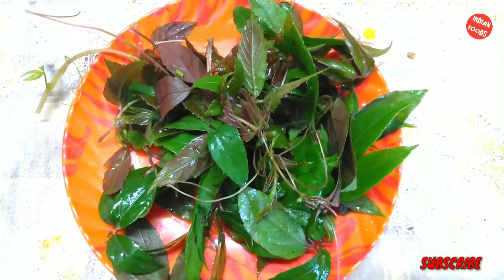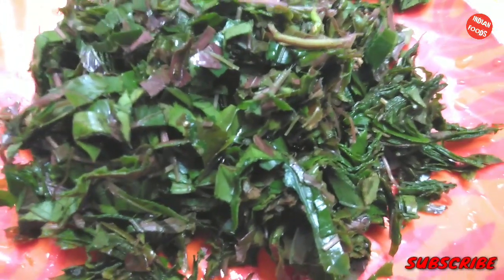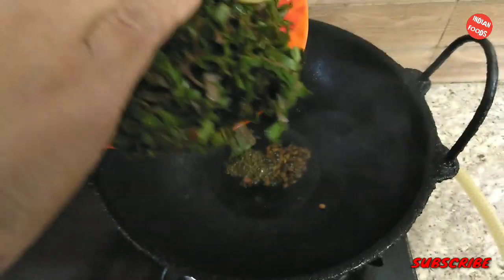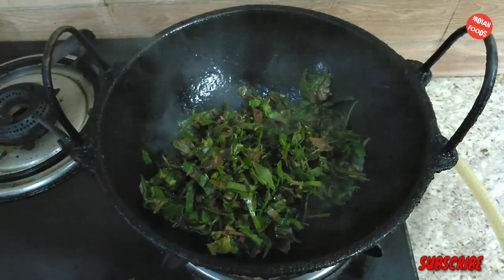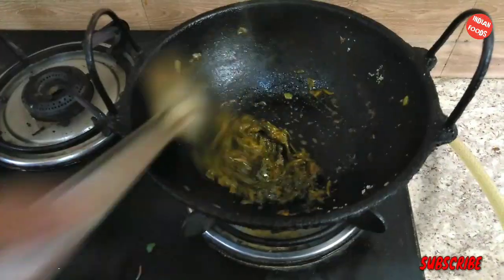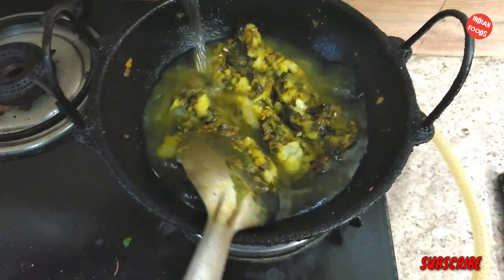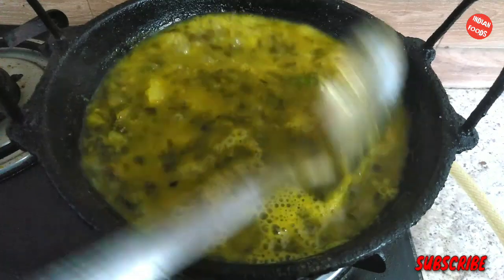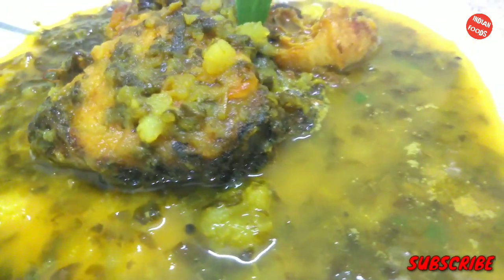Nol Tenga Recipe | Indian Chestnut Vine With Fish | Xaak Recipe | Indian Food Recipe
Indian Chestnut Vine, Nol Tenga ,
Tetrastigma leucostaphylum

Tetrastigma leucostaphylum or Indian Chestnut Vine is a flowering plant in the family Vitaceae that is found in Sri Lanka, Assam, Andhra Pradesh, Karnataka, Kerala, Meghalaya, Orissa, Tamilnadu, Nepal and South East Asia. Regional Names include Noltenga in Assamese, Pirantaikkoti in Tamil, Kond Draaksha in Telugu.

Indian Chestnut Vine is a climber which is hairless except the inflorescence. Stems are sometimes boldly tuberculate. Leaves are usually 3-foliolate, sometimes pedately 5-foliolate; common petiole 2-5 inches long. low light plants house plants steamed fish